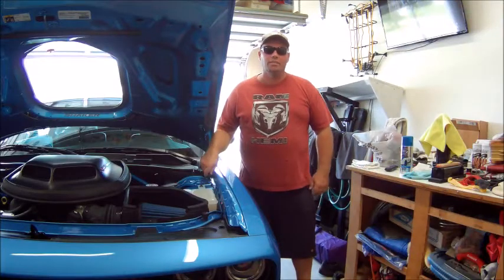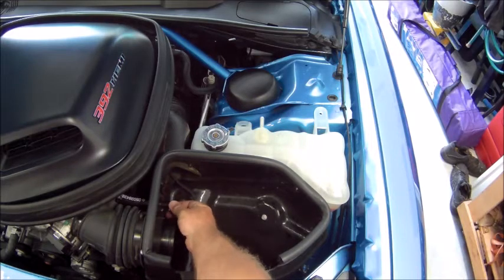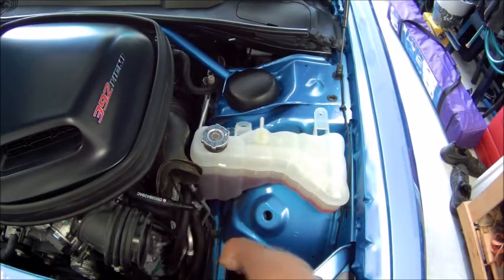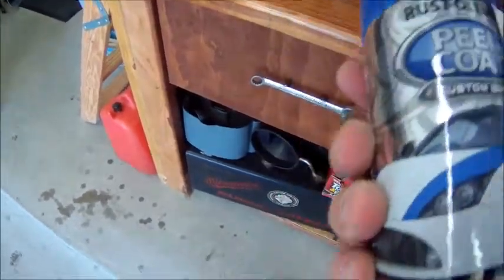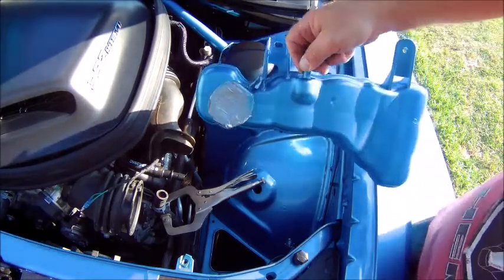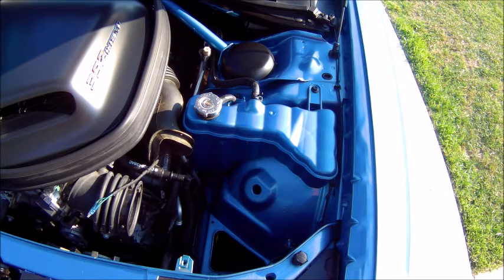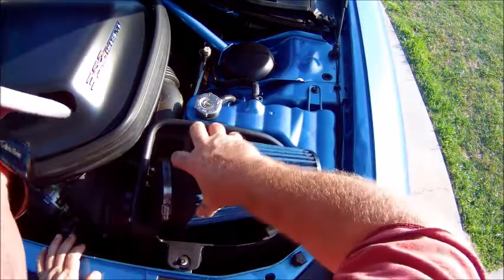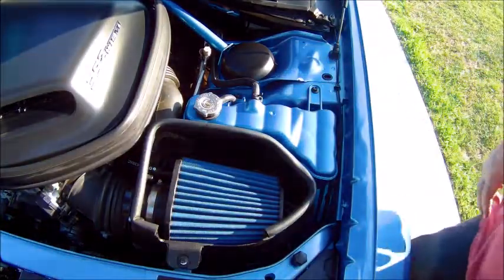CUSTOMIZING MY OVERFLOW TANK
CHANGING LOOK OF THE OVERFLOW TANK